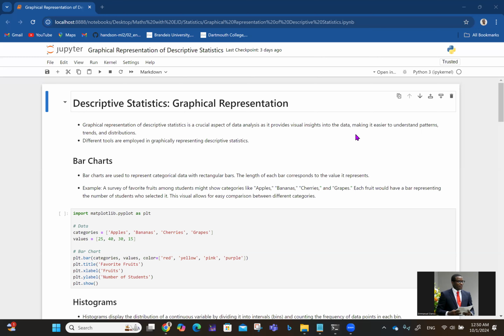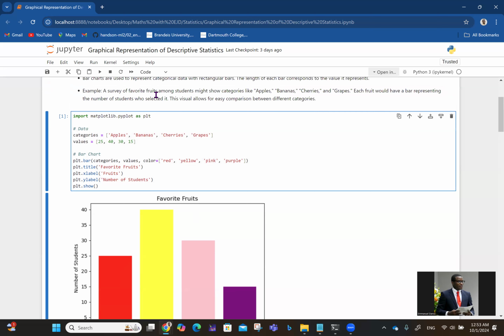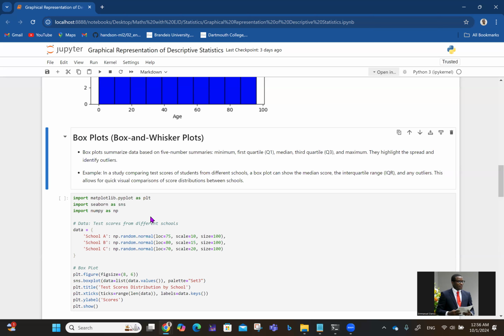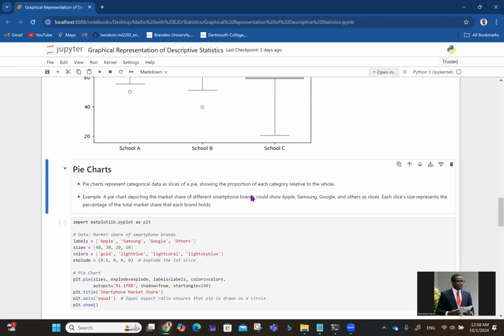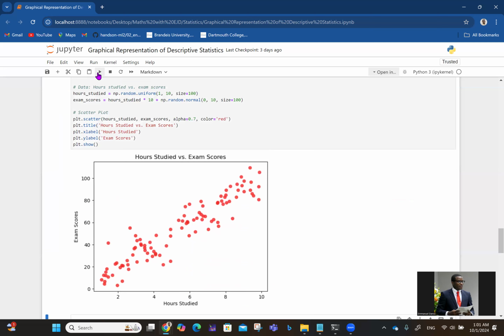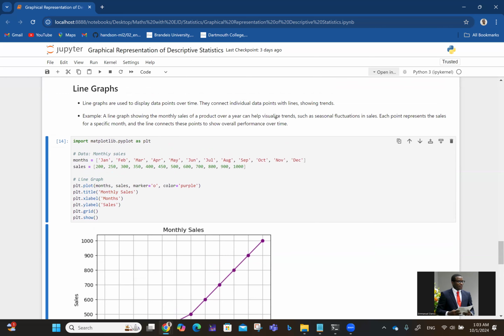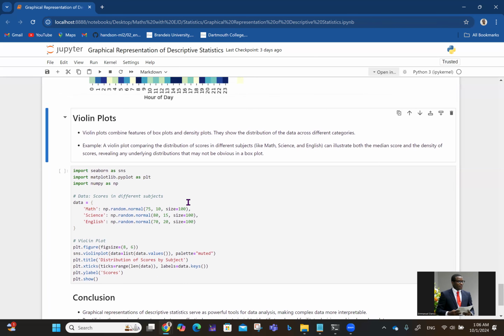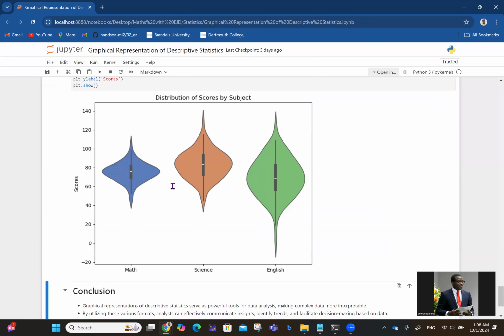10. Graphical Representation of Descriptive Statistics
In this video, we explore various types of graphical representations used in descriptive statistics, including bar charts, histograms, box plots, pie charts, scatter plots, line graphs, heat maps, and violin plots.

You'll learn how each type of graph helps visualize data effectively, allowing for better insights into distributions, trends, and relationships.

We also provide Python code examples using Matplotlib and Seaborn to demonstrate how you can create these graphs for your own data analysis projects.

Perfect for beginners and those looking to enhance their data visualization skills!